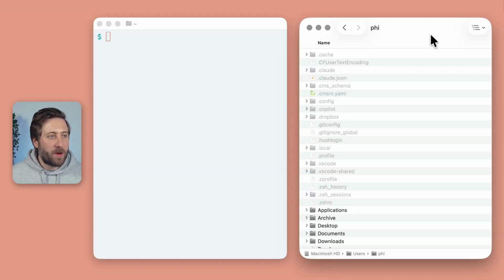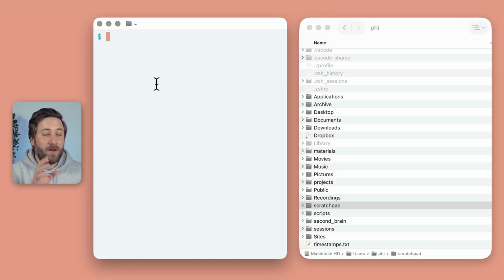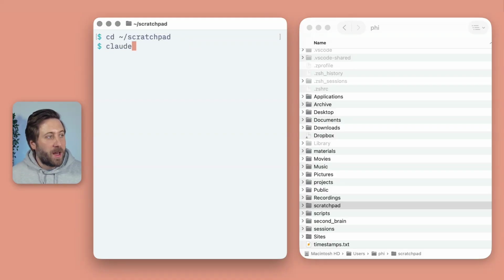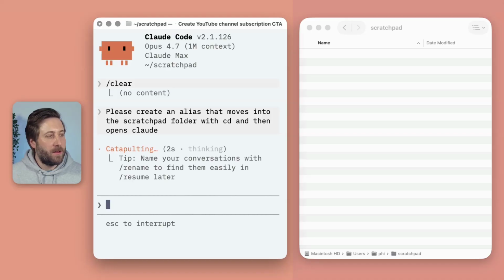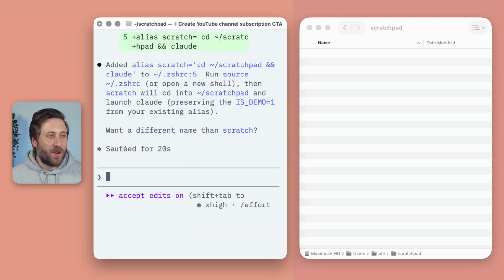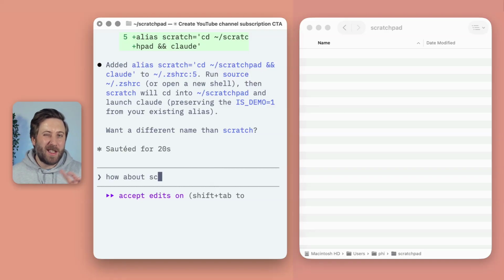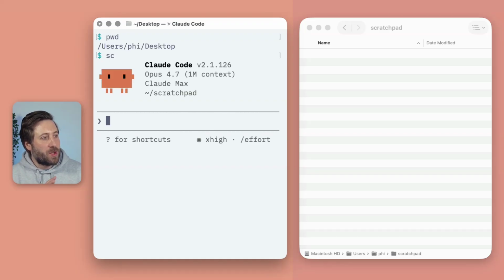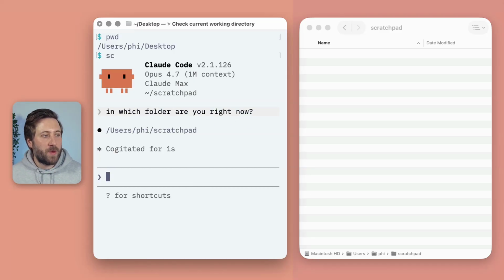Open Claude Code From Anywhere on Your System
When I want to interact with Claude Code, I jump into my scratchpad folder. In this video I'll show you how to set one up and how I open Claude Code there from anywhere on my system with just two letters.

00:00 Scratchpad-Folder-Intro
00:22 What is a Scratchpad Folder?
01:56 How to Quickly Access the Scratchpad Folder
04:42 Recap